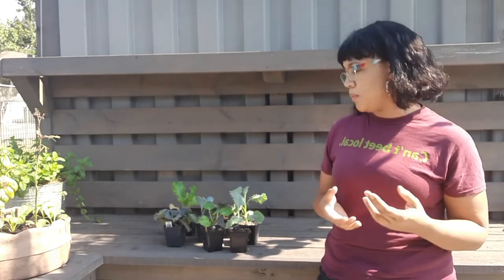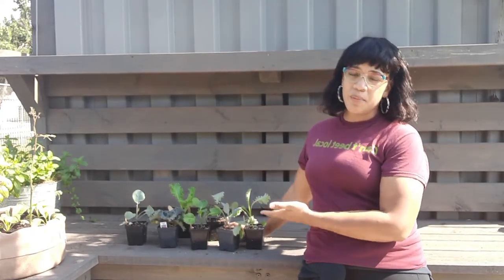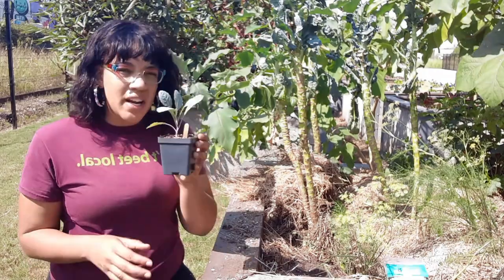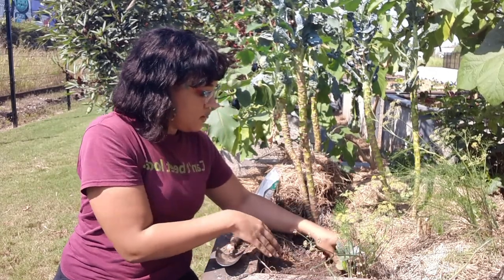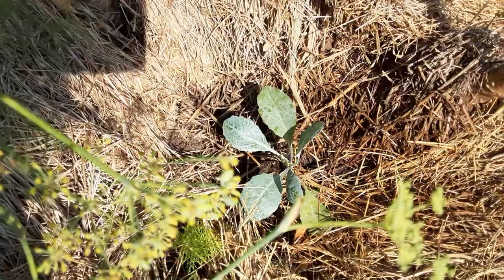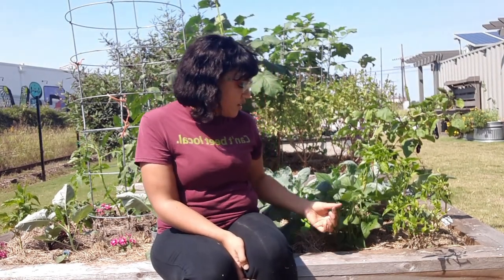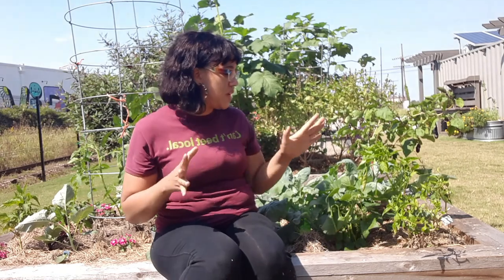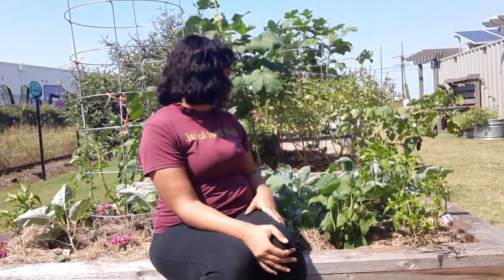Planting Brassicas with Ms. Kanisha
Learn how to grow and care for cool weather crops from the Brassica family.

The Brassica family is a large group of plants that include Arugula, Mustards, Kale, Cabbage, Broccoli, Kohlrabi, Radish, and Rutabagas. All of which have similar growing requirements, pests, and diseases. Generally these crops thrive in temperatures below 85 degrees. Transplants should be planted in late October or early November.

To learn more about planting cool weather crops in your garden check out our school garden guide